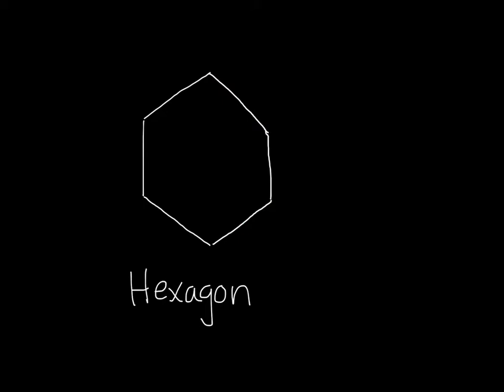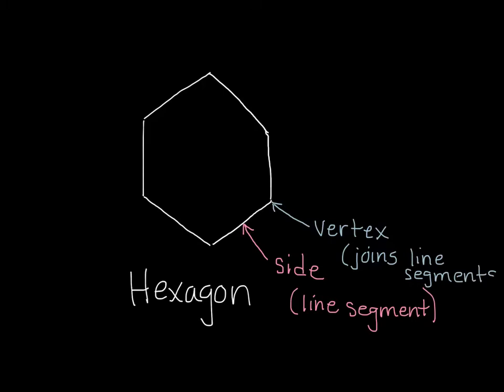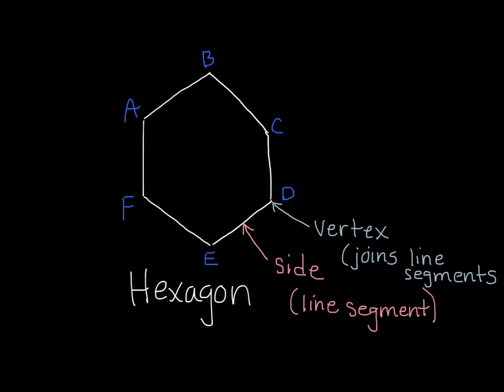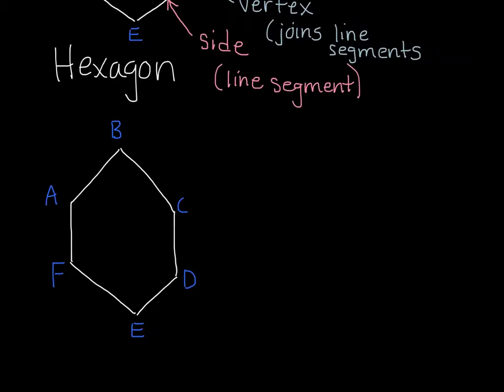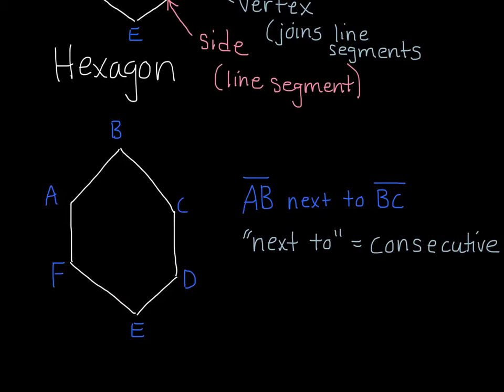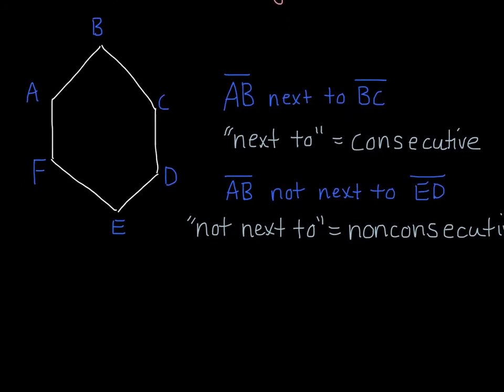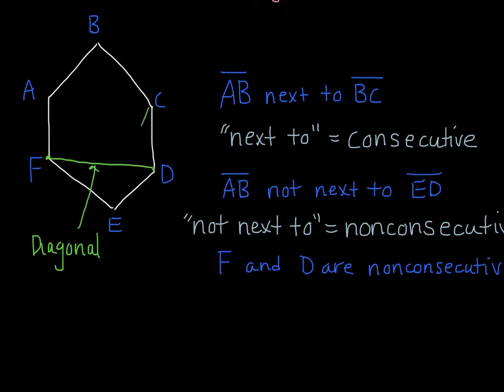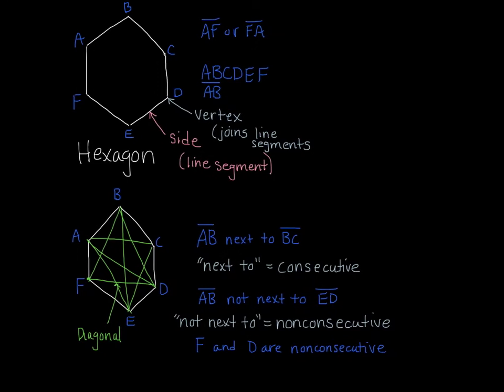Vertices, diagonals, and sides